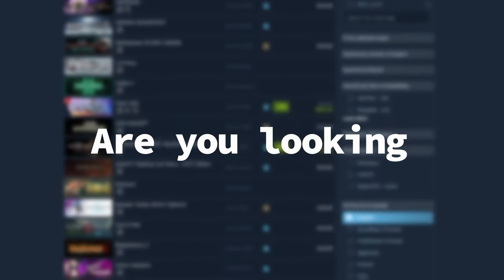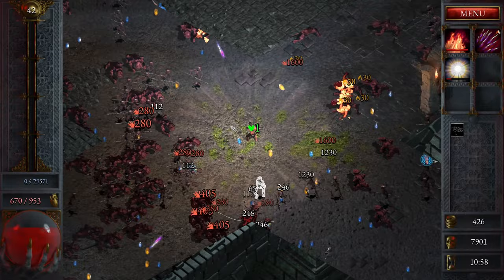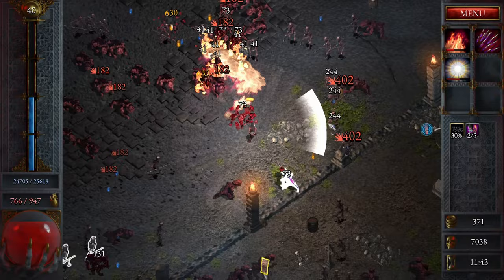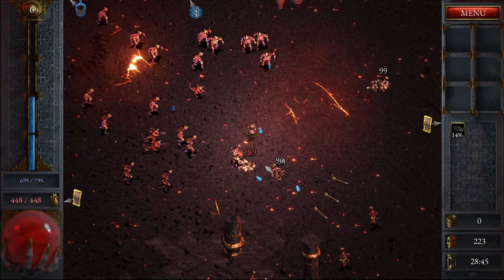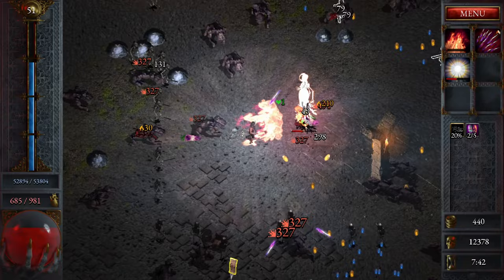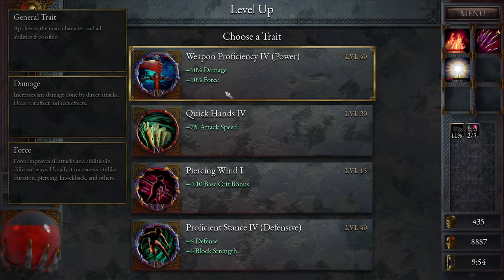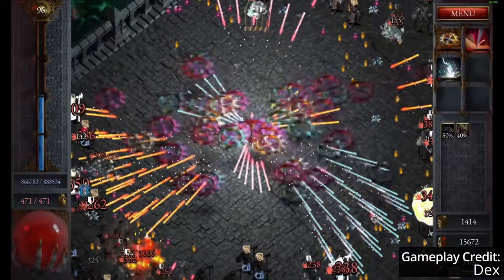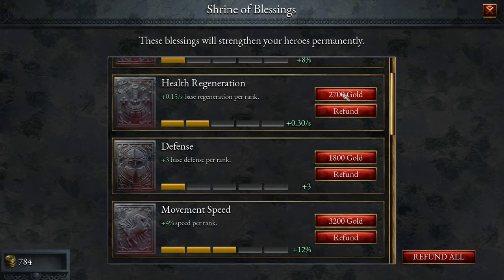This Game Could be the BEST $5 you've EVER Spent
This rogue-like hack and slasher seems to take heavy inspiration from Vampire Survivors and older, classic, ARPG titles such as Diablo.

You may be surprised at just how much value you can get out of a $5 game.